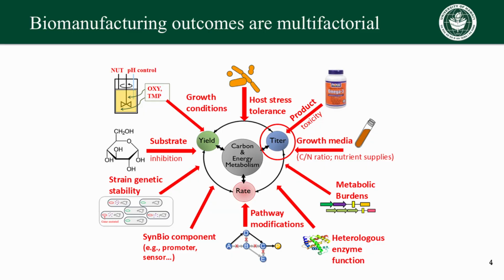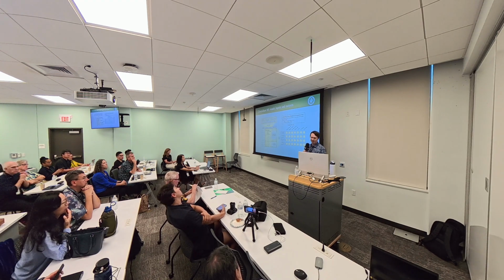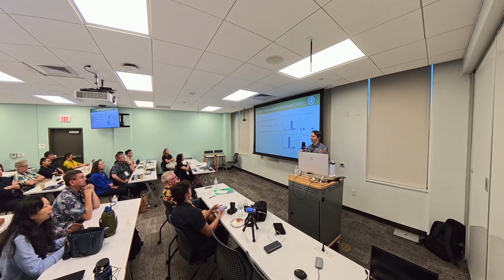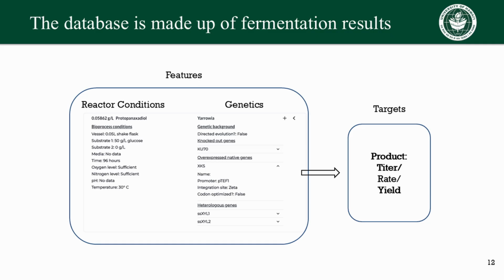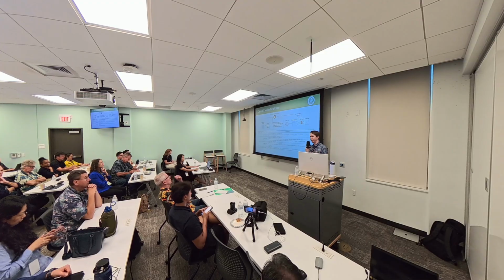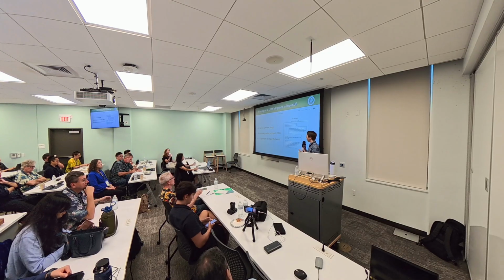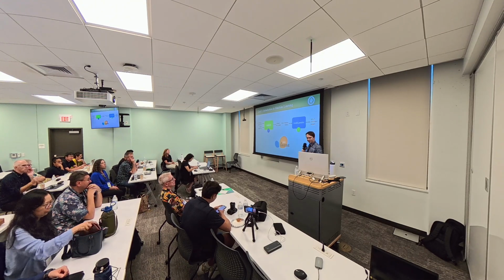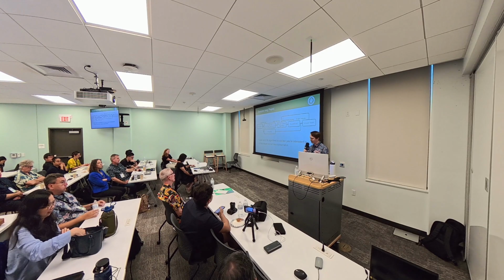Garrett Roell, PhD - AI Agrifood Tech Summit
Garrett Roell is an Assistant Professor at the University of Hawai‘i at Mānoa in the Department of Molecular Biosciences and Bioengineering. His research focuses on synthetic biology, metabolic engineering, and bioprocess optimization, with a focus on using AI and data science tools to accelerate microbial strain engineering. He leads the development of ImpactDB, a scalable database platform for predictive biomanufacturing, and has published and presented internationally on integrating machine learning, genome-scale modeling, and multi-omics data to improve bioprocess design. In addition to research, Dr. Roell teaches courses in AI for Bioprocesses and Biosystems Unit Operations, and he also mentors undergraduate and graduate students on projects focused on AI for biomanufacturing.